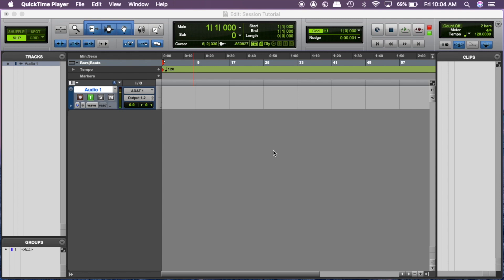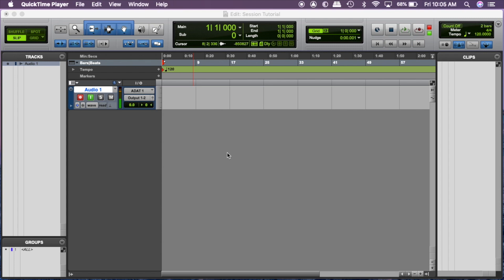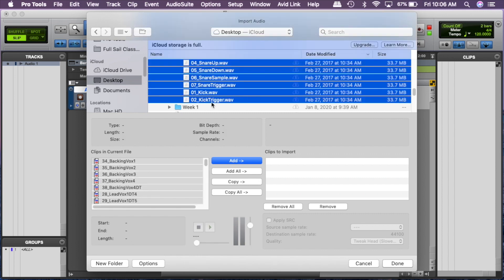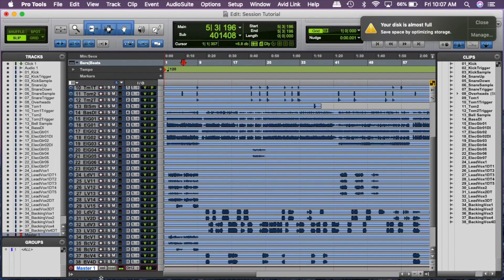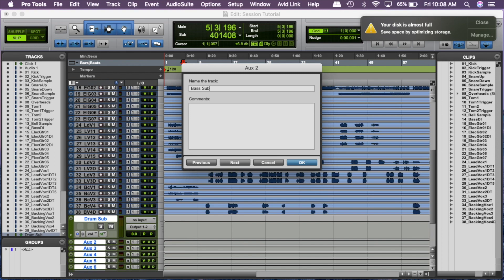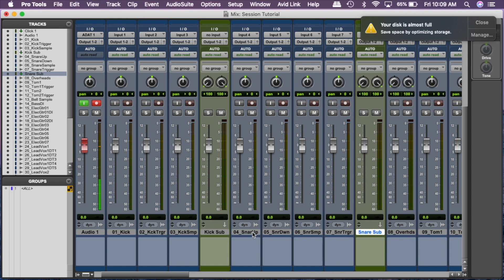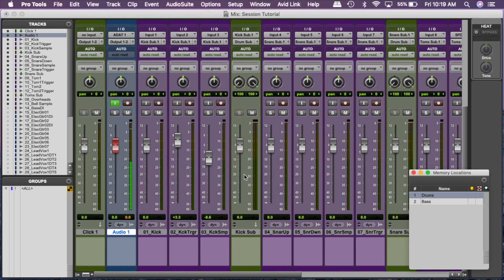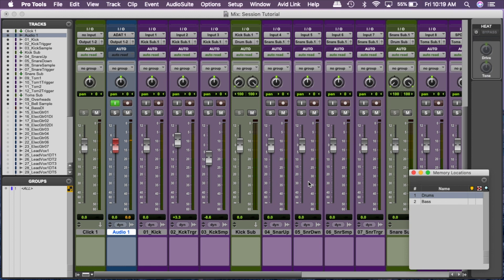Mixing Session Setup/Routing/Gain Staging (Pro Tools)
In this video I show you how I set up a mix session, from importing to routing and everything in between. The song that is playing/used is by the band Last Legacy and it's called Who's Who In Hell. The song playing in the video is the original mix and is not my own.